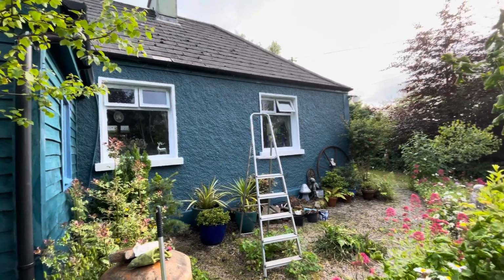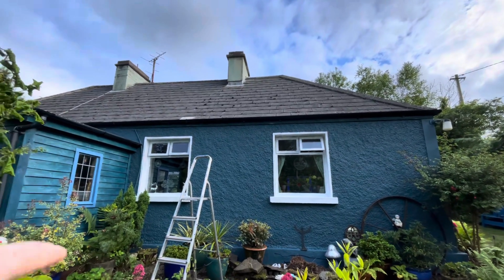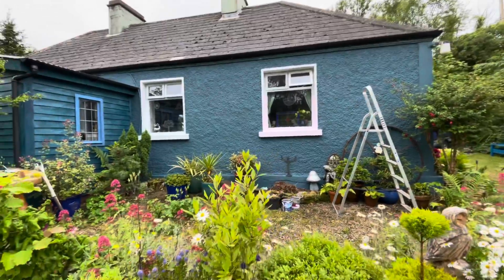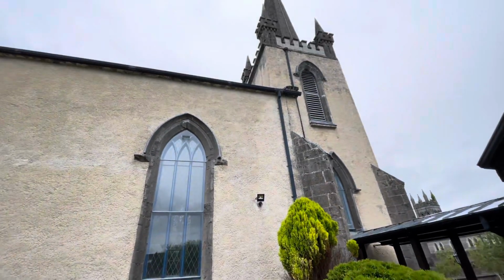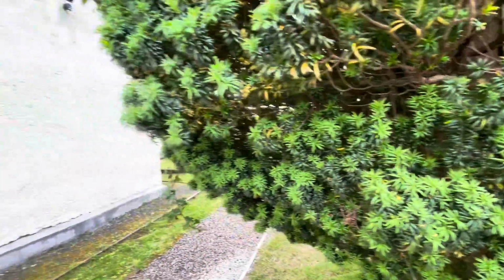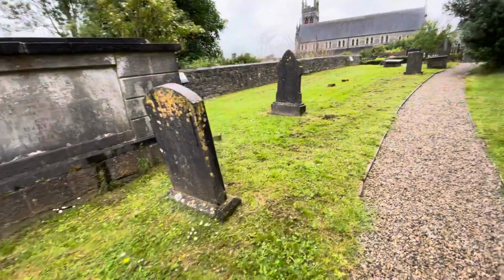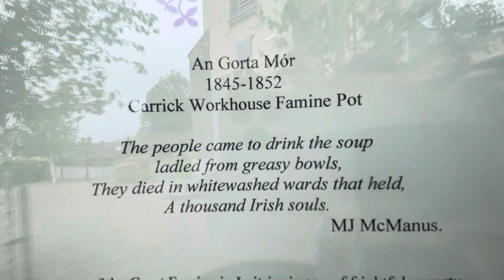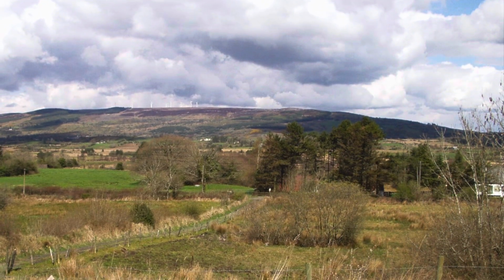Cottage Diaries ~ Decor, Town and Famine Cauldron